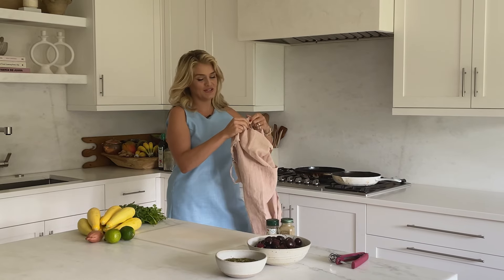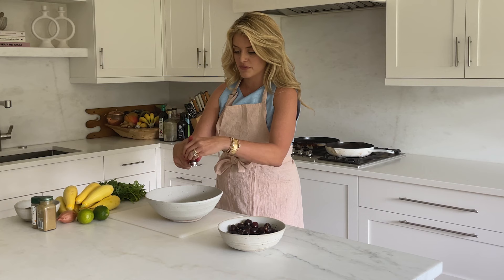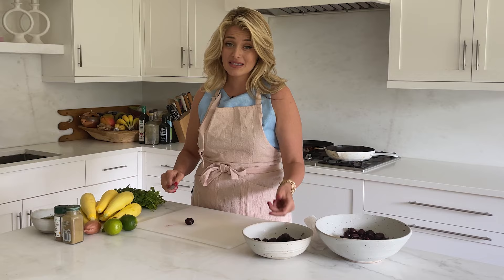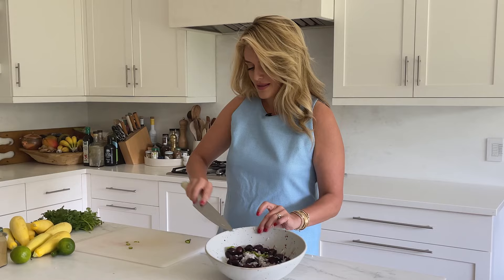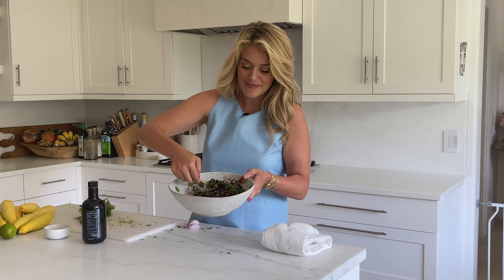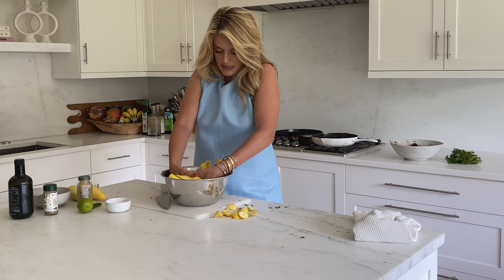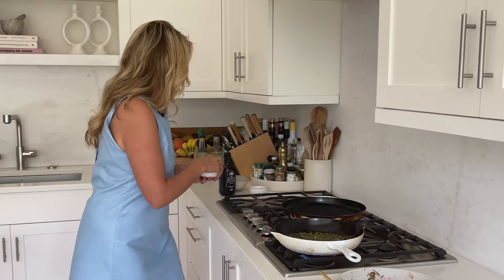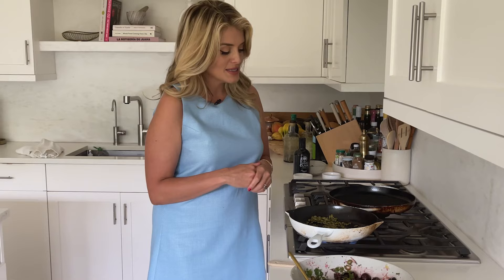Grilled Summer Squash with Cherry Salsa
It’s really happening, friends! I’m officially wearing an apron because it’s time to pit some CHERRIES — and even I have my kitchen daredevil limits lol.
We’ll use these juicy little bombs of sweetness to create an intensely flavorful fresh salsa with shallots, cilantro, Serrano chilies, and lime — the perfect topping for beautifully charred seasonal veg (we’re using up my yellow squash today!) or honestly just about anything coming off your grill this summer.

I admit I ate the leftovers by the spoonful like soup and was very happy about it!

Follow Daphne:
DaphneOz.com